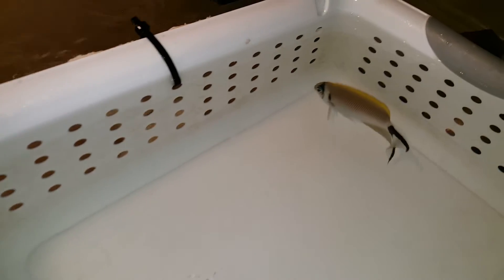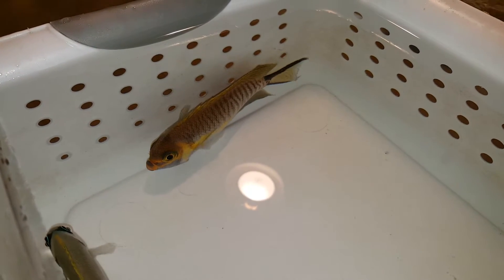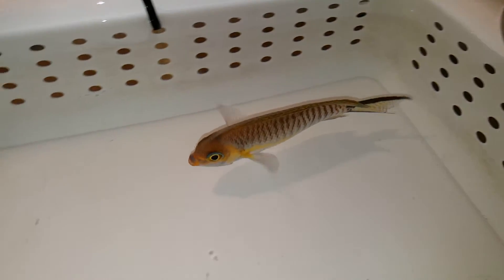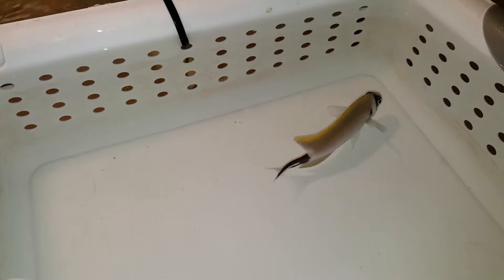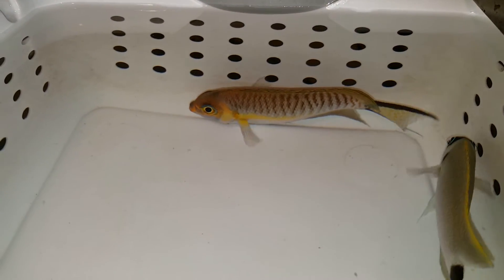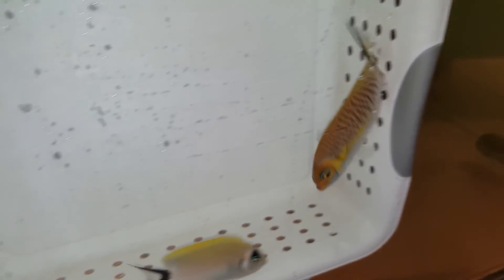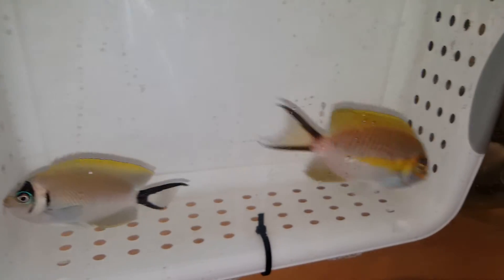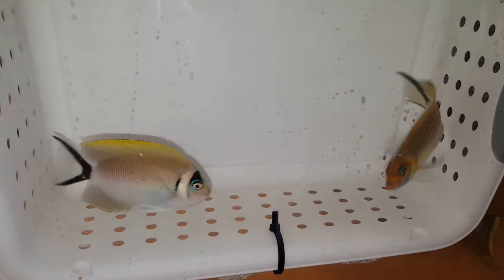Masked Swallowtail Angel $349 - Japan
Male 5 inches and female 4 inches and both are eating aggressively